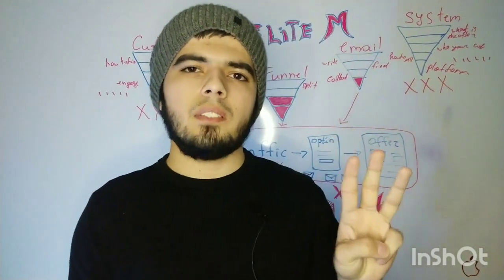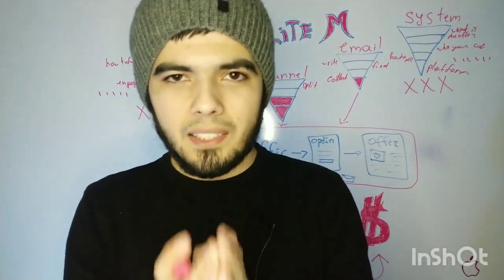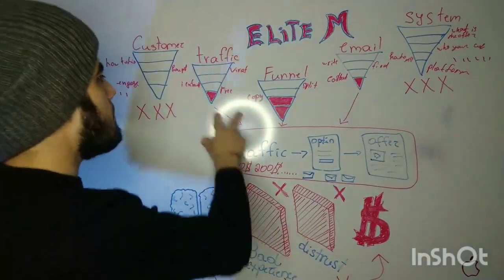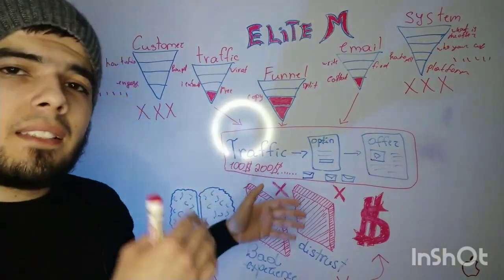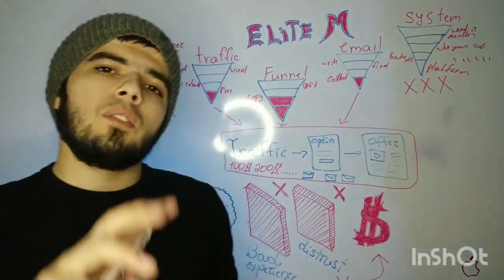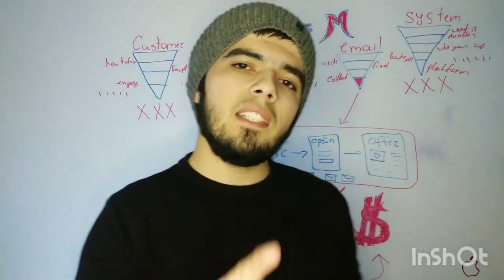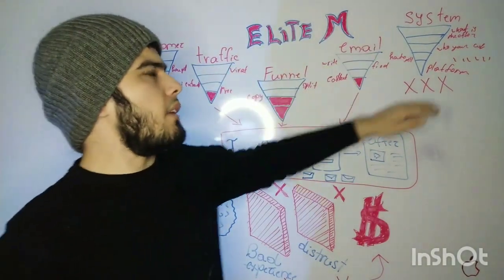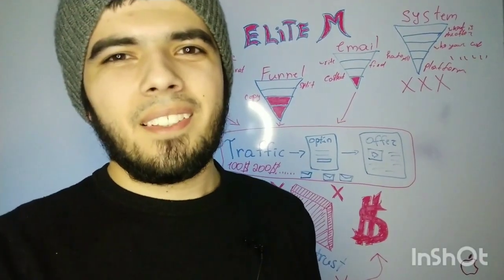The way we make money : How to become Affiliate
Hi there i just want to give you the very big opportunity to learn with me how to become self employee in this era (covid). Work from home.